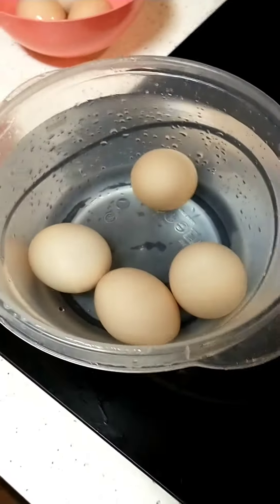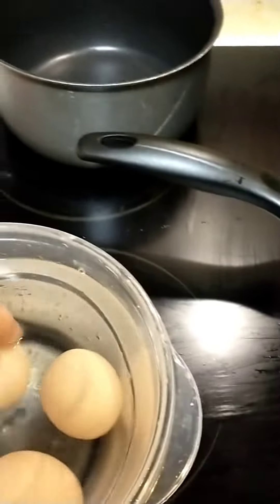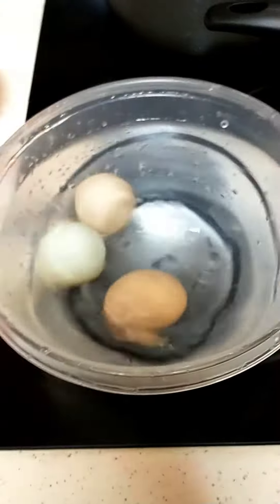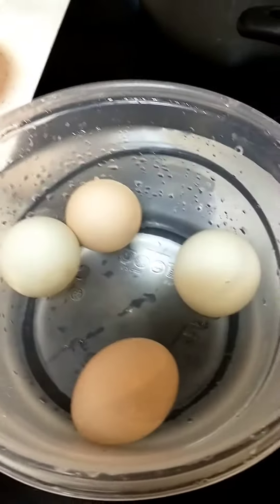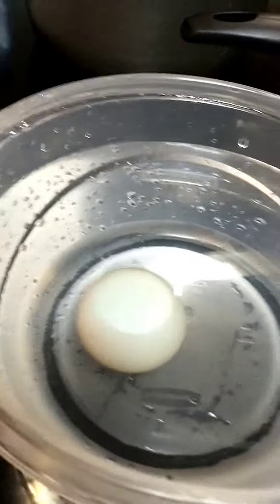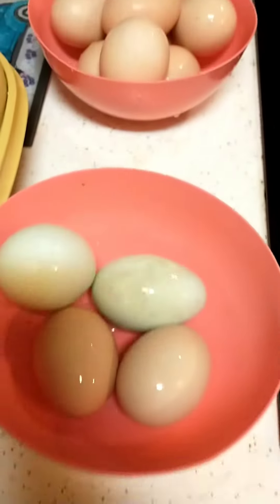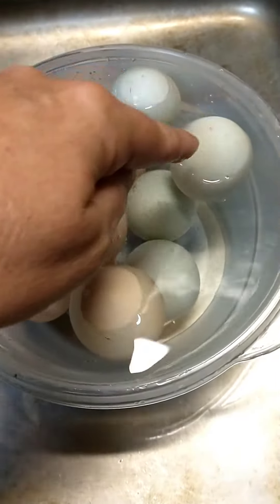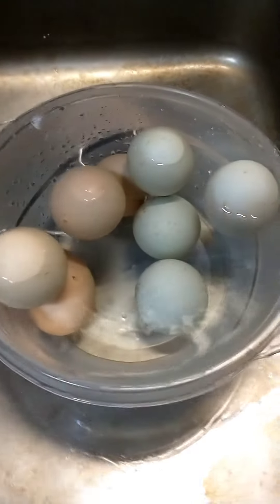Floating egg test..Is it Rotten?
how to see if an egg is good enough to eat or not